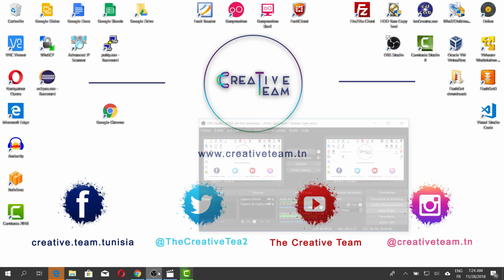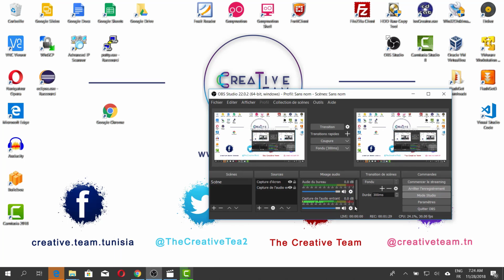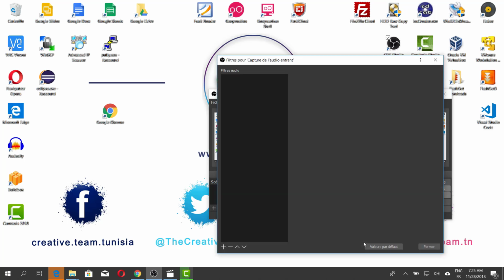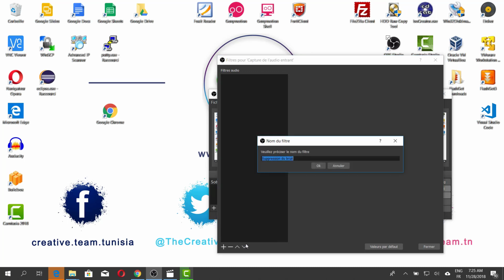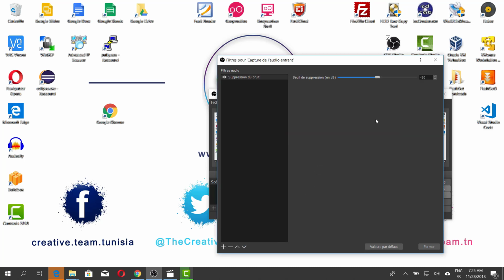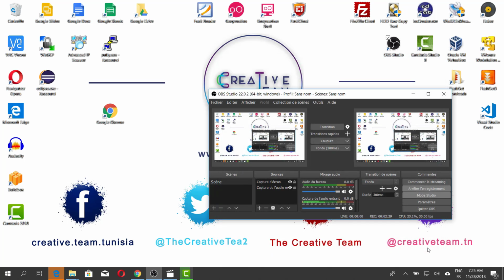How to reduce microphone noise in OBS Studio in real time?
In this tutorial, I will show you how to reduce the microphone noise during recording with OBS studio.